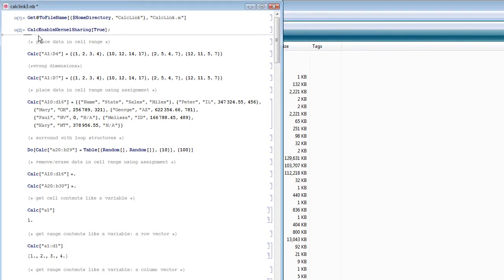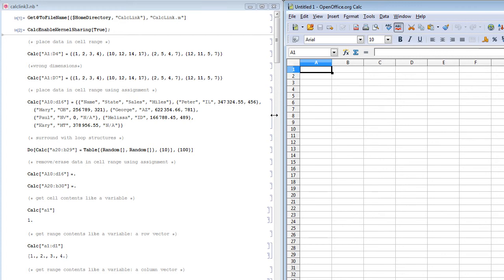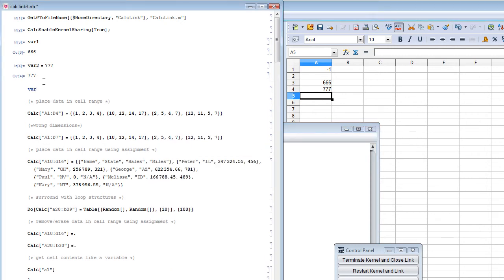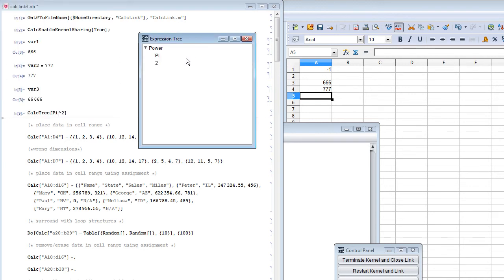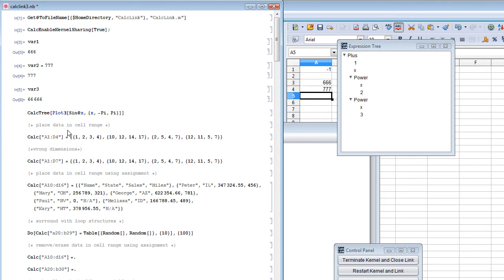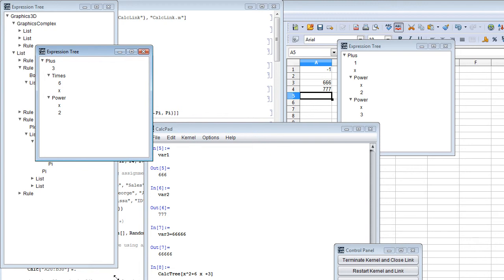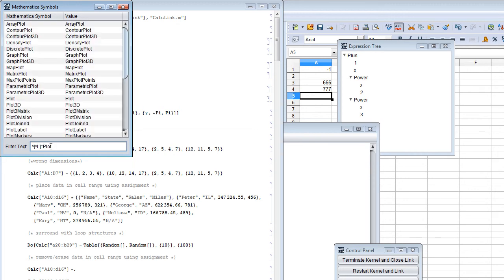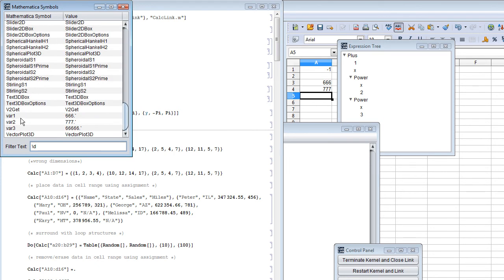CalcLink Tutorial Part 4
Part 4 of a series of CalcLink tutorials. Shows kernel sharing, the interactive expression tree, the interactive symbol browser, and error handling of CalcLink